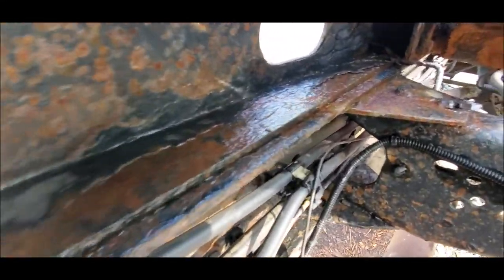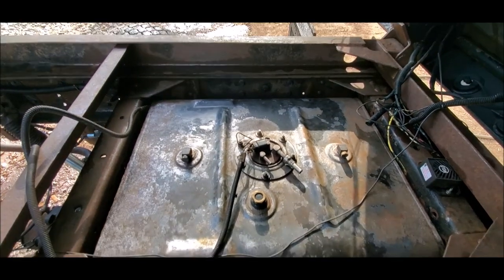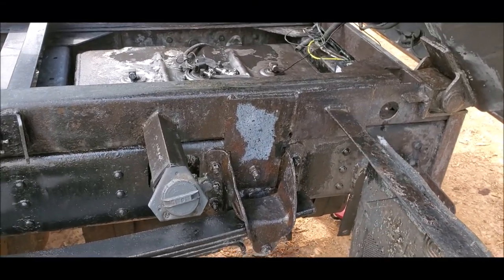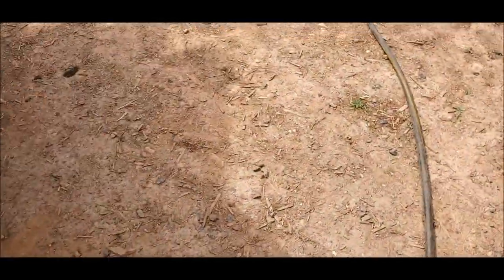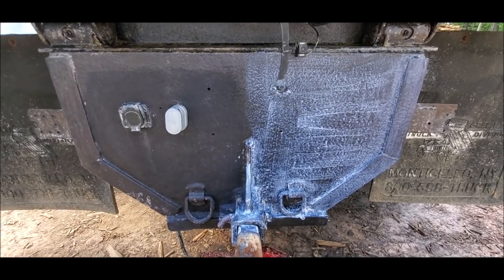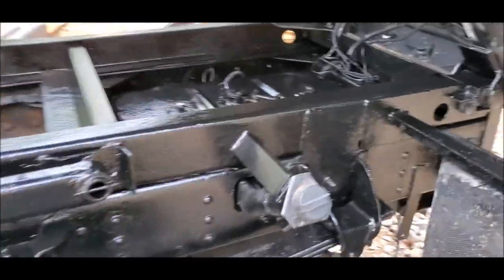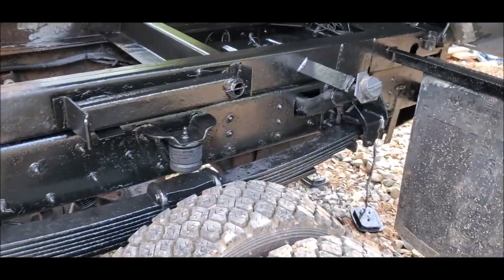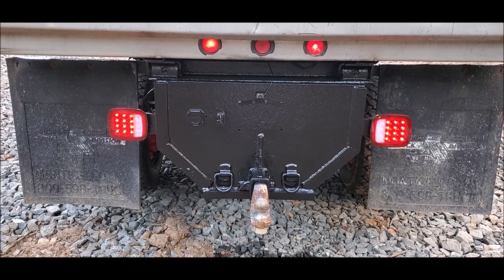How well does the $28 Harbor Freight Central Pneumatic Compact Needle Scaler work? Let's find out!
Showing the effectiveness of the Harbor Freight Central Pneumatic Needle Scaller.  I am using a 60 gallon DeWalt air compressor running 100 psi.  Works great and highly recommend the needle scaler.